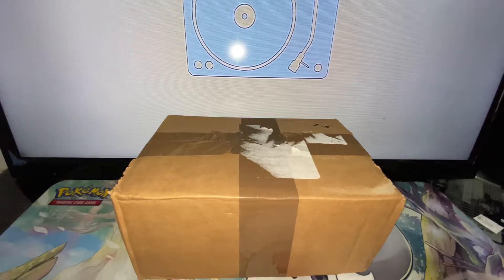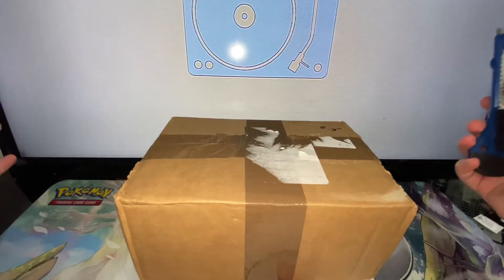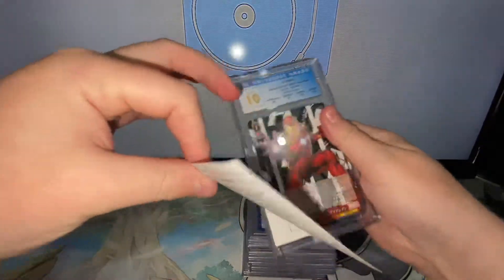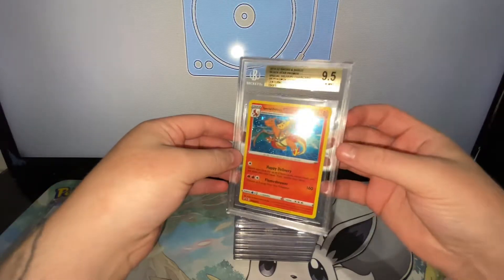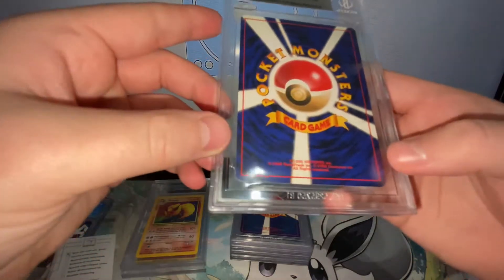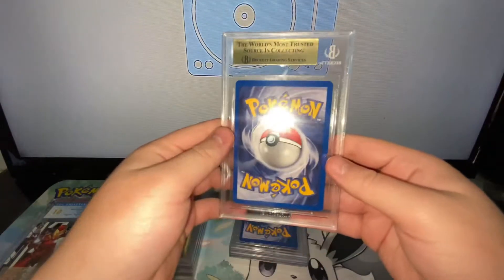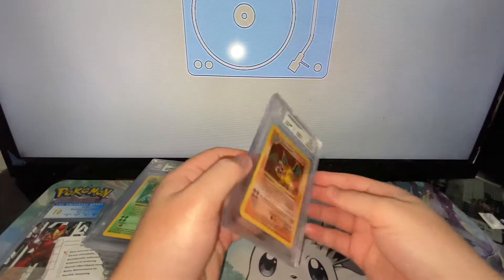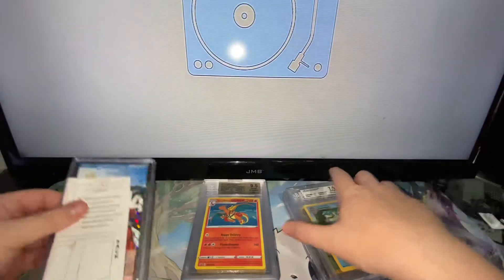Pokemon Beckett Grading Returns! Shadowless Charizard?!?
If you’d like to grade your cards with PSA/Beckett or CGC head over A trusted UK middleman service and official dealer!